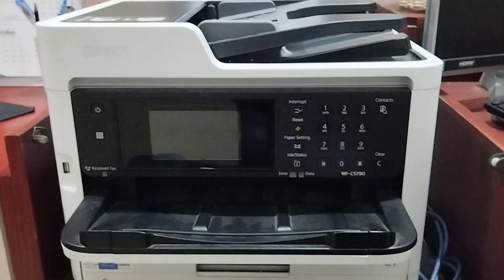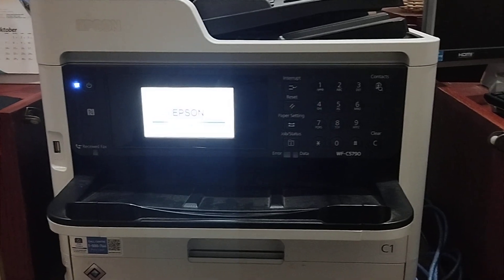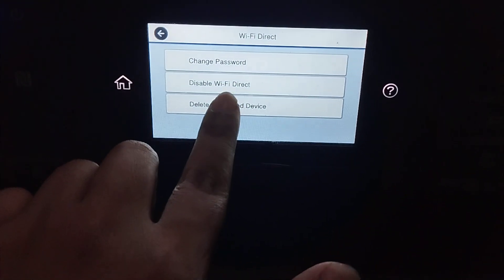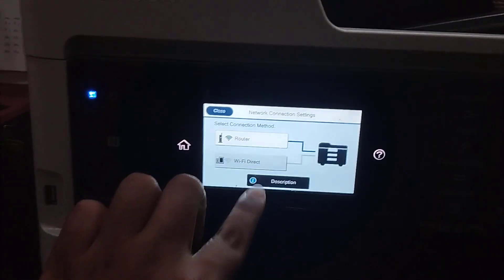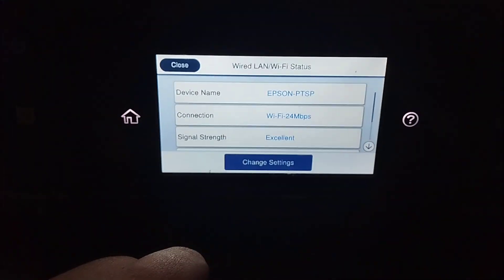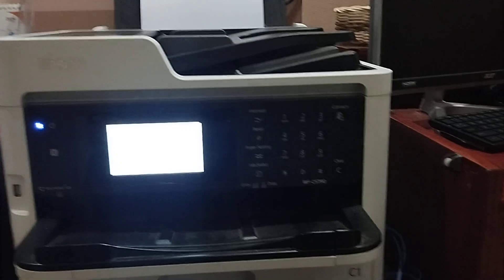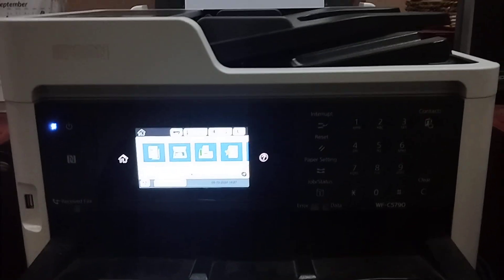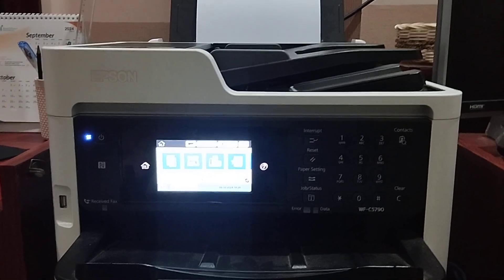How do I connect to Wi-Fi step by step Epson WF-C5890 Tutorial Connect to Wi-Fi networks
Epson WF-C5890 Tutorial Connect to Wi-Fi networks